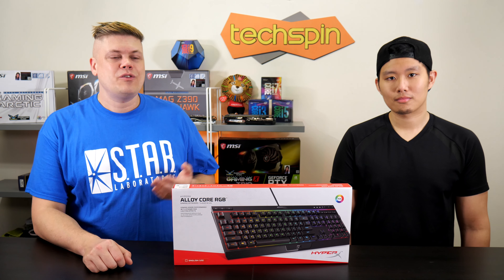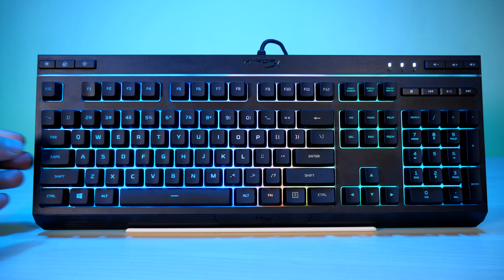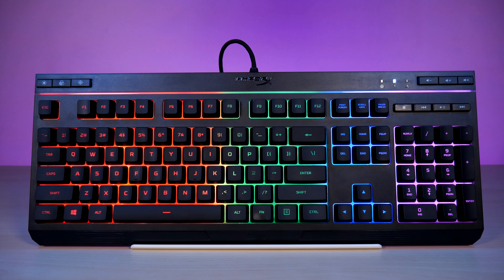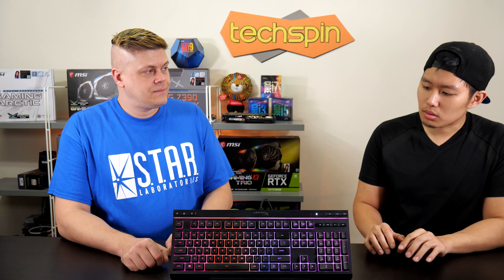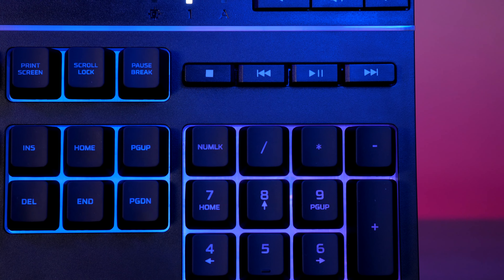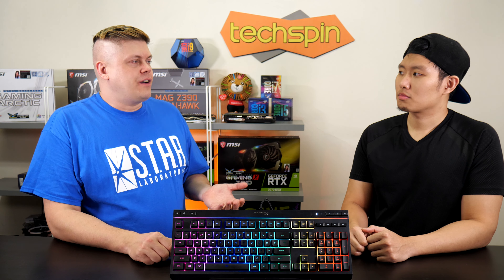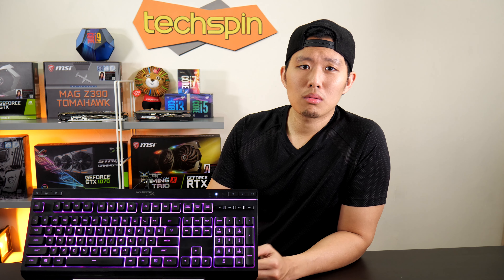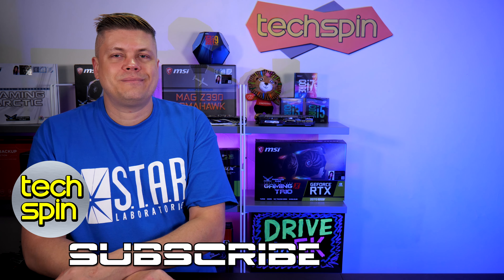CRAZY GOOD- HyperX Alloy Core RGB Gaming Keyboard is our #1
AmazonUS AmazonUK
AmazonCA AmazonIN

0:00 HyperX Alloy Core specs
2:16 Media keys, build
3:26 RGB options
5:35 Typing Test
6:38 Discussing the Core RGB
8:32 Media keys
9:17 RGB modes
13:10 Result summary, thoughts